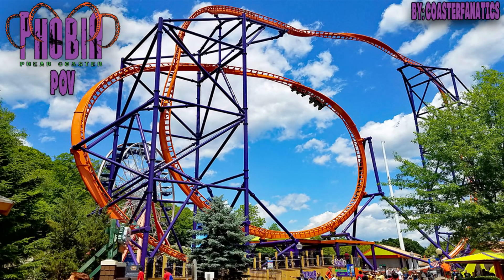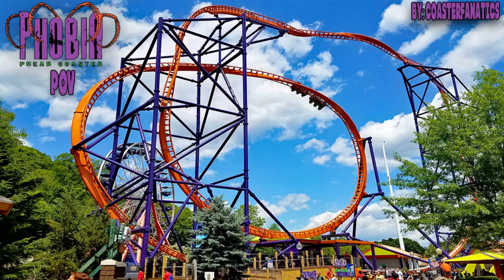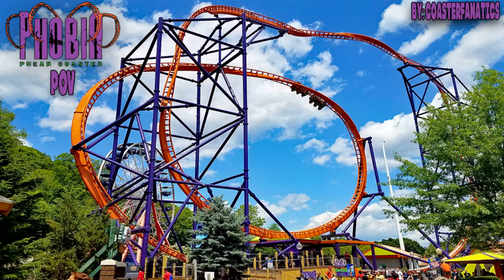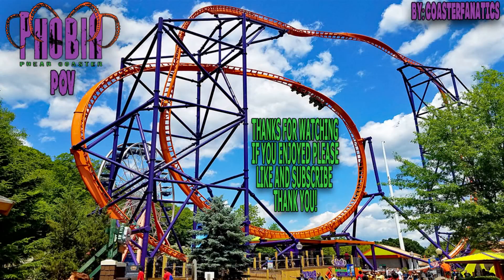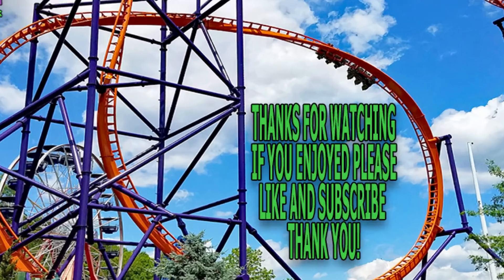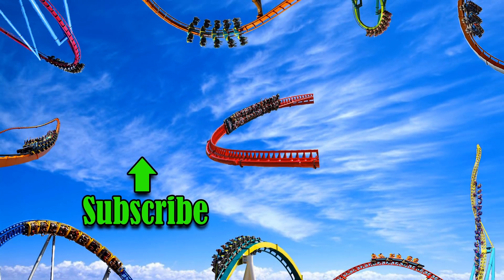Phobia Phear Coaster HD Front Seat On Ride POV & Review Premier Ride Sky Rocket II At Lake Compounce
Hey Coaster Fanatics, This is my HD front seat on ride POV and review of Phobia Phear Coaster. The launched Premier Rides Sky Rocket II roller coaster at Lake Compunce. This coaster built by Premier Rides launches rides to a max height of 150 feet, with a top speed of 62 mph, and one inversion which is an in-line twist. Very well built coaster! I'd say it's the smoothest coaster I've ever been on and was easily one of my favorites for 2017. Enjoy the ride. Thank you and ride on!